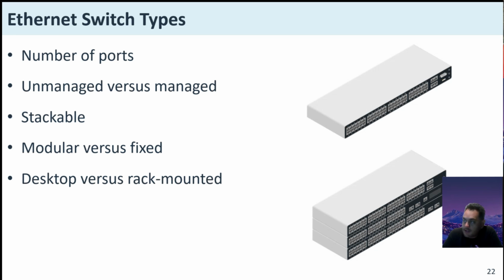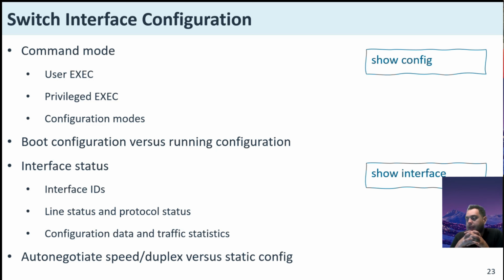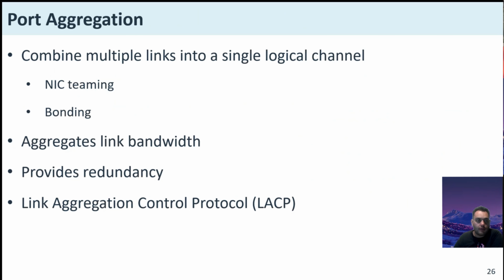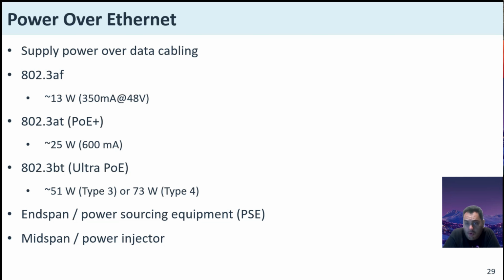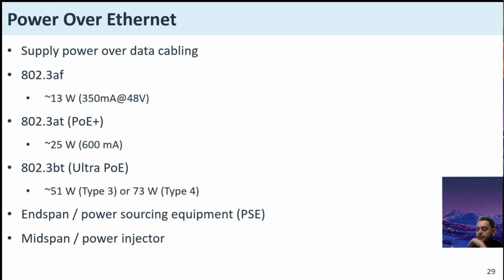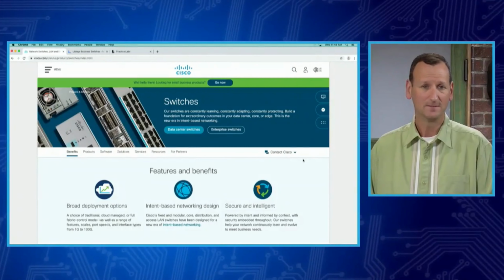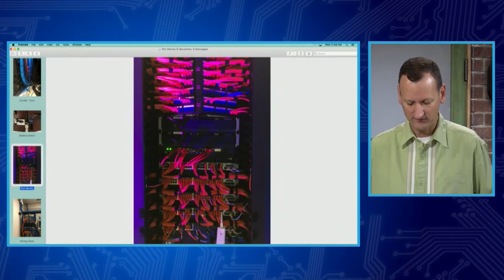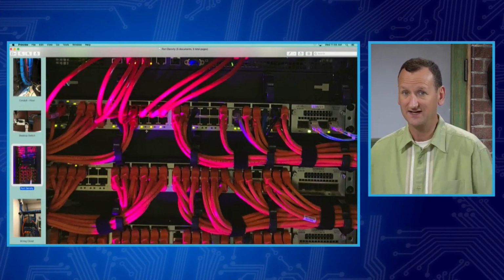🛠️ Lesson 3, Topic C: Deploying Common Ethernet Switching Features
🖥️ Begin mastering networking concepts today! Purchase official CompTIA study materials at comptia.org and enhance your skills. If you haven’t already, enroll in the Computer Systems Technician program at Intellitec College for hands-on training with expert instructors.

This lesson focuses on deploying common Ethernet switching features, providing you with the knowledge to configure and optimize switches for secure and efficient networking.

What you'll learn in this lesson:

    Key Ethernet switching features, including VLANs, port tagging (802.1Q), and port aggregation.
    Configuring port security to prevent unauthorized network access.
    Understanding advanced options like jumbo frames, flow control, and port mirroring.
    The importance of MAC address tables for efficient frame forwarding.
    Using Power over Ethernet (PoE) for powering devices like IP cameras and phones.

By the end of this video, you’ll be equipped to deploy and configure Ethernet switches to meet the demands of modern networks.
Why choose Daedalus Teks?

At Daedalus Teks, we offer expert IT services, including configuring and optimizing Ethernet switches to ensure peak performance.

Our services include:

    Switch configuration and management.
    IT support and network optimization.
    General computer repair and maintenance.
    Website hosting and custom design services.

Take your IT career further by enrolling in Intellitec College’s Computer Systems Technician program and gaining real-world skills.
Cliff Notes for This Lesson:

    VLANs: Segment networks for improved performance and security.
    Port Security: Restrict access based on MAC addresses.
    Port Aggregation: Combine multiple ports for higher bandwidth using LACP.
    Jumbo Frames: Optimize data transfer for high-bandwidth applications.
    PoE: Deliver power to devices like access points and IP cameras through Ethernet cables.

Important Notice:

This material is licensed to Cesar Garcia under License 53144062 as of May 2024. Any reproduction, copying, or use of this material by any entity or person that is not Cesar Garcia, without the consent of CompTIA, will be subject to legal actions.